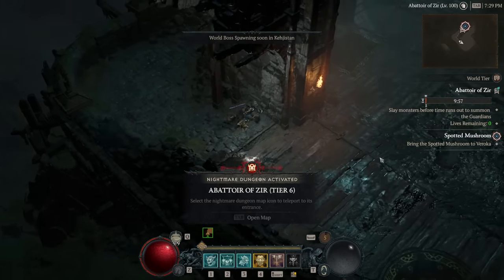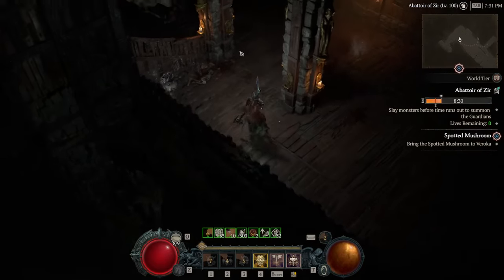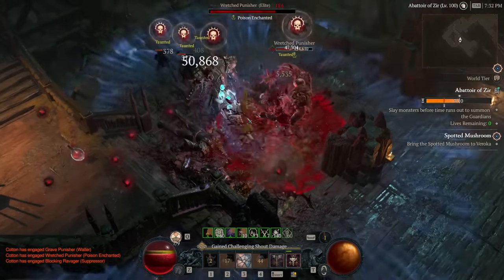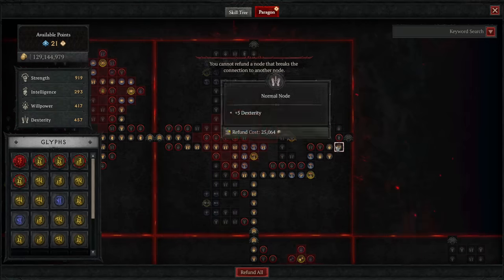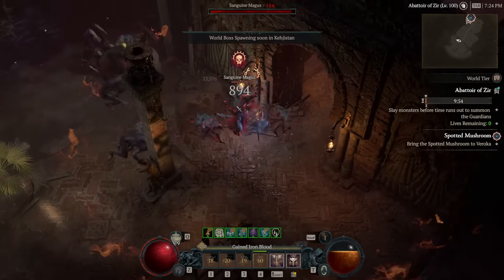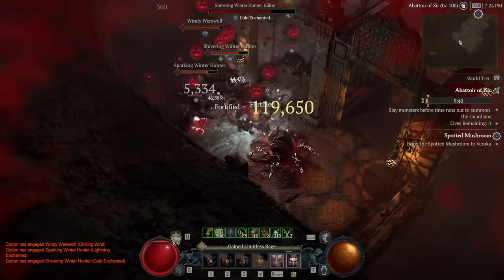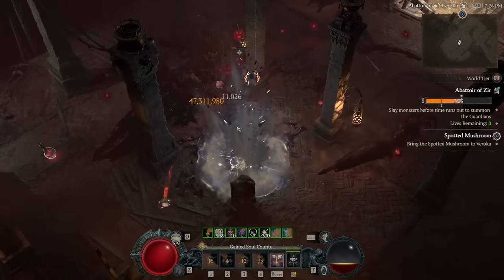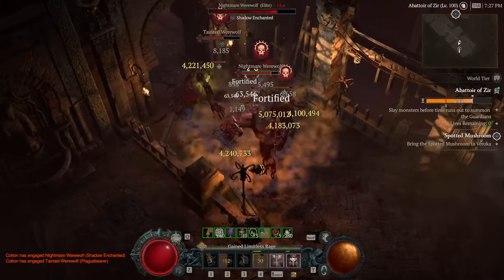Diablo 4 - EASY Any Tier Abattoir of Zir Trick & Level Up Blood Glyph FAST - Abattoir Guide & Tips!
The complete guide to EVERYTHING you need to right now for Zir! Enjoy!

Monster Hunter Rise Sunbreak gameplay is on hold for now we look at new Diablo 4 and the Diablo 4 gameplay specifically the best Diablo 4 guide walkthrough breakdown tips tricks explained with Diablo 4 best class Diablo 4 Sorceress Barbarian Necromancer Druid Rogue build guide all abilities spells skills playstyle Diablo 4 most powerful class Diablo 4 best build skills abilities Diablo 4 best build all classes highest damage Diablo 4 Patch 1.2 necromancer barbarian sorcerer rogue druid changes buffs buff nerfs nerf Diablo 4 Season 2 Season of Blood Battlepass Journey Story Diablo 4 Season 2 Season of Blood Diablo 4 Blood Harvest event farm guide Diablo 4 Duriel farm uber unique uniques gear guide Diablo 4 Season 2 Patch 1.2.3 Abattoir of Zir best build tier 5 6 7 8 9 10 Diablo 4 Season 2 Uber Unique Duriel shaco selig harlequin crest Diablo 4 Abattoir of Zir Tier 10 T10 25 ball lightning build gameplay Diablo 4 sigil powder abattoir of zir guide best build shrine buff tips!